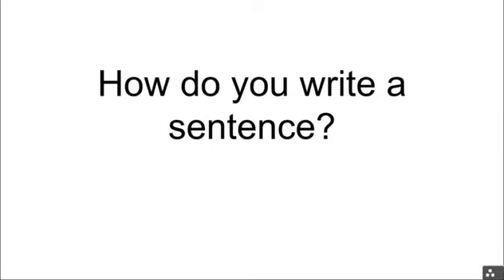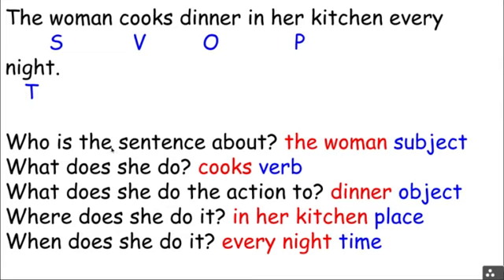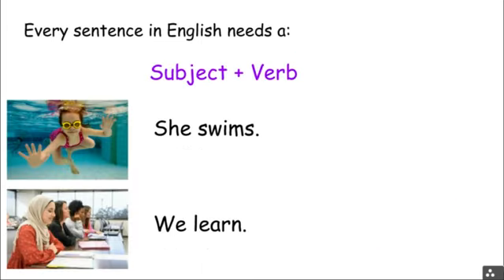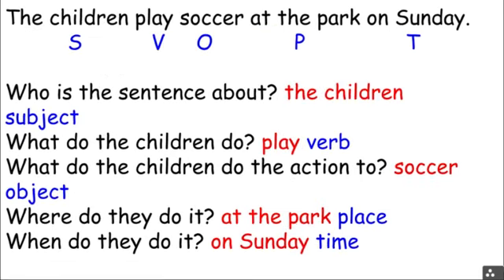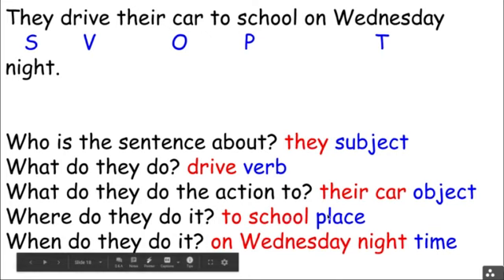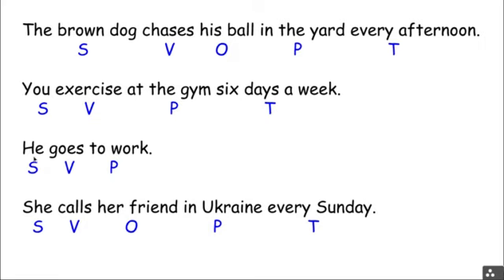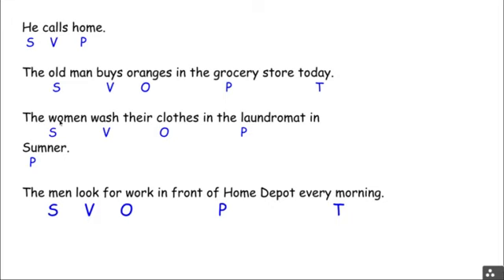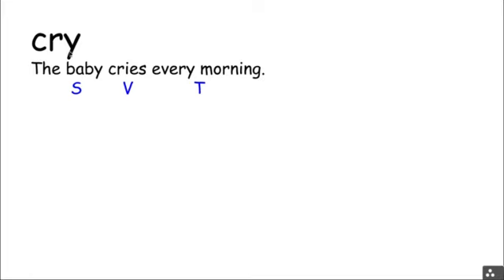SVOPT Level 2